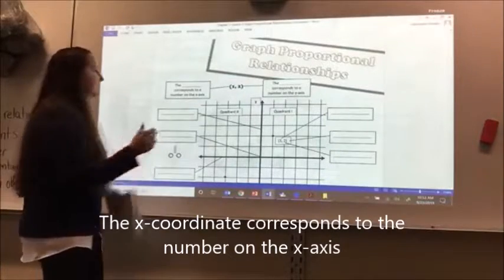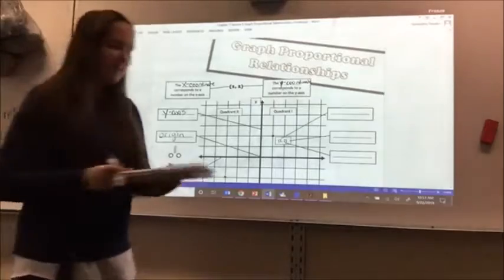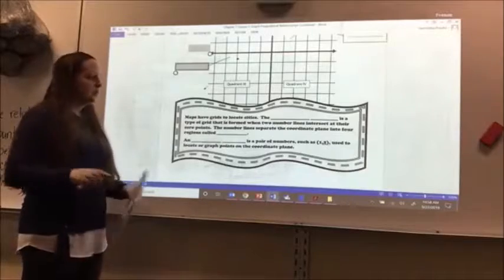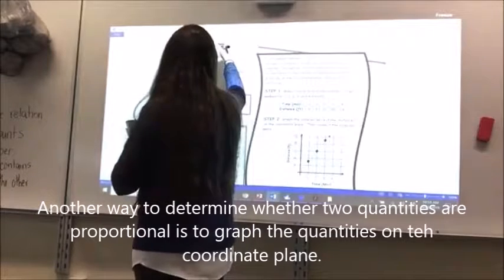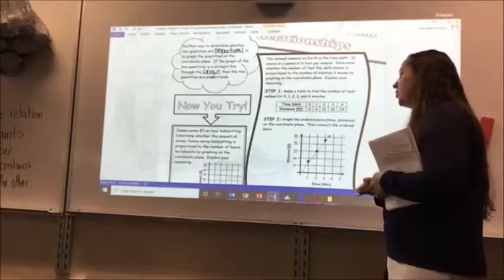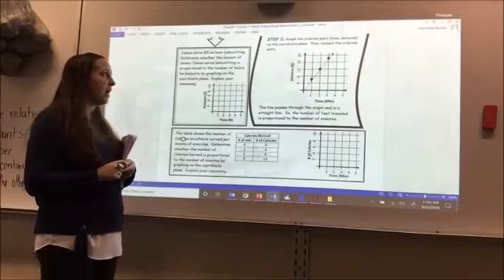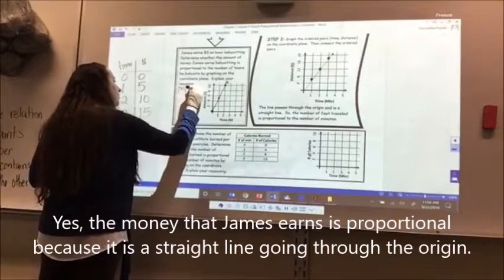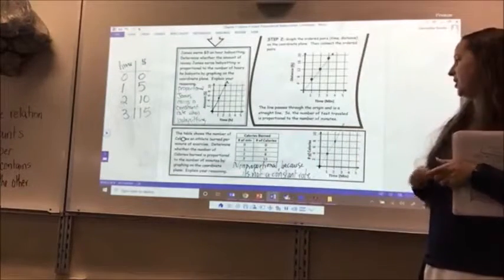Chapter 1 Lesson 5 Gray Math